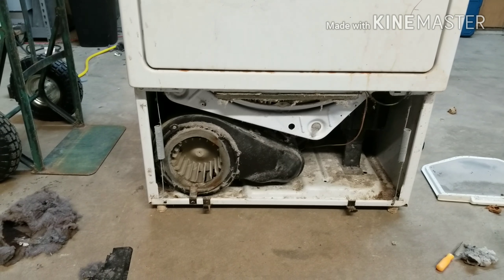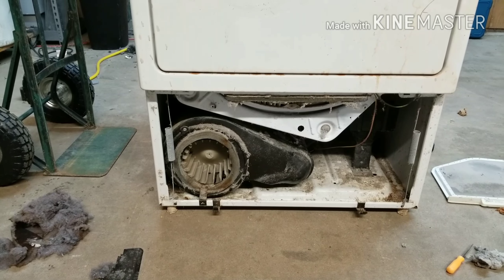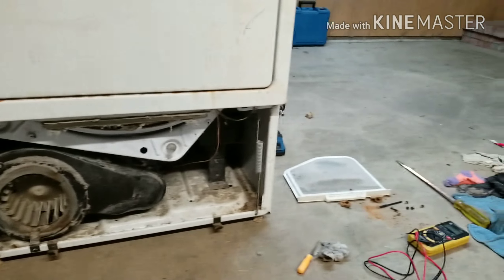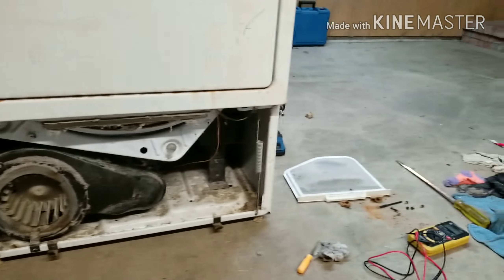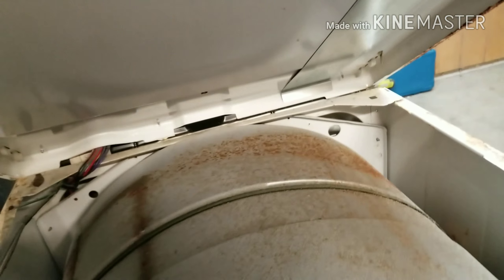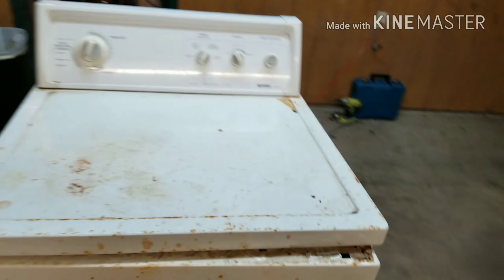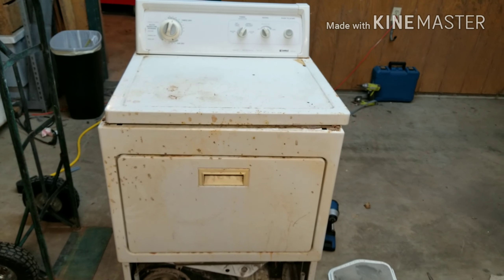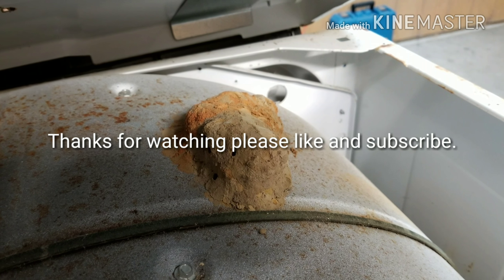Crazy weird Kenmore dryer repair.